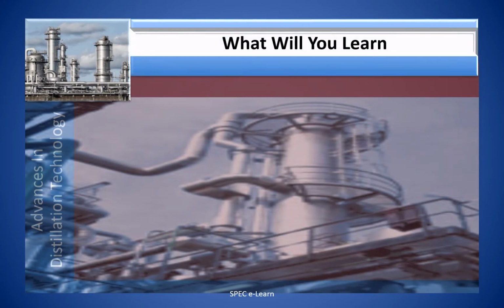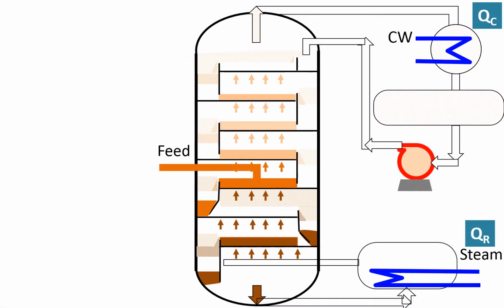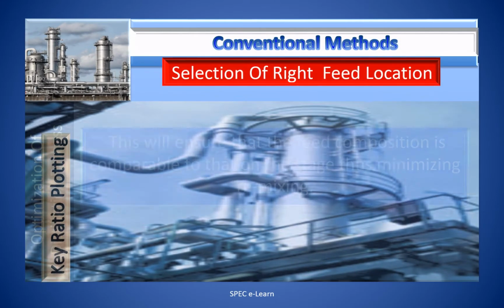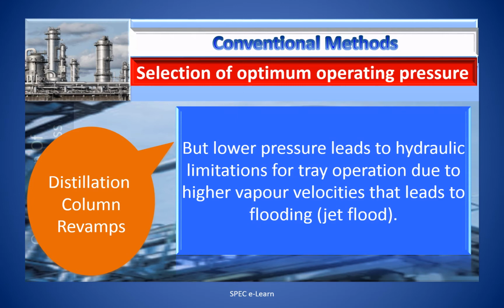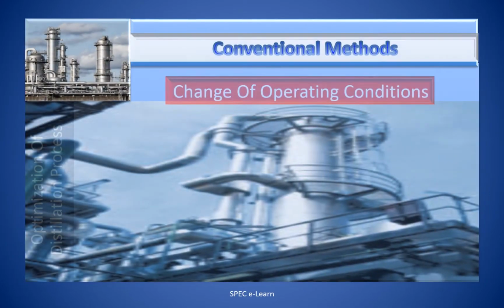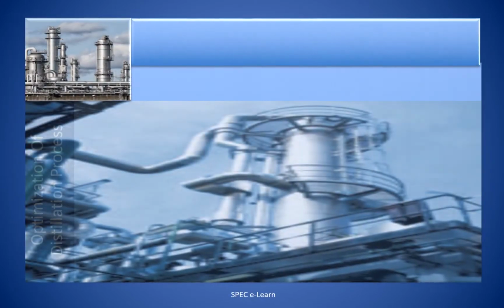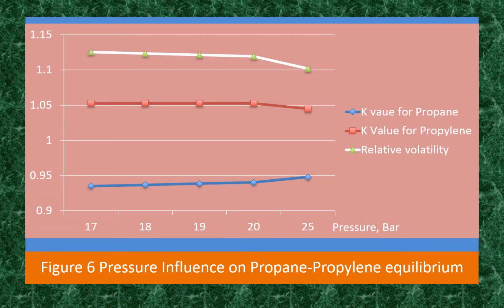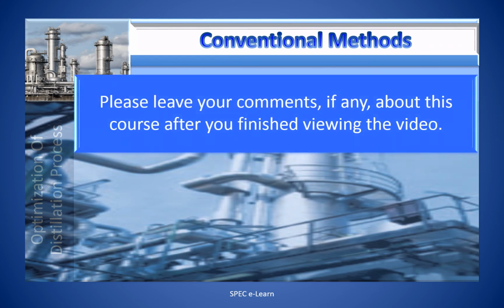Optimization of Distillation Process Part 1 - Conventional Methods At Design Stage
This video is about the course on “Optimisation Of Distillation Process”. The video is targeted at working chemical and process engineers as well as fresh chemical engineers and chemical engineering students.  This is delivered in three videos.

(1) Part 1 – Conventional optimization methods at design stage
(2) Part 2 – Heat integrated Technologies for distillation process
(3) Case studies in Heat Integrated Technologies

This video focuses on “Optimization Of Distillation Process Part 1– Conventional methods at design stage”.

The video discusses about the conventional methods of optimising distillation process. Column optimisation is important step in the design of distillation column in chemical process plants.

How do you determine the optimum location of the feed tray?
How do you determine what is the optimum pressure for column operation? What will be the effect of varying temperature of the feed to the column?  What benefits you can achieve by optimising these variables?

All these questions are discussed in detail.

Process plant debottlenecking for capacity enhancement is another opportunity for optimization of an existing distillation column. The video presents the alternative ways of doing this economically.

Case study is the best way to understand the optimization of distillation process. A case study on optimization of propane –propylene separation is presented in this video, which will make the video interesting, engaging and understand the economic analysis as well

Process simulation modelling is used to simulate the distillation column and present the economic analysis.